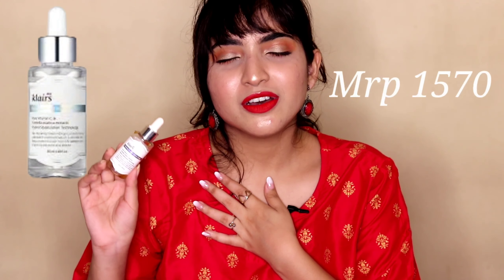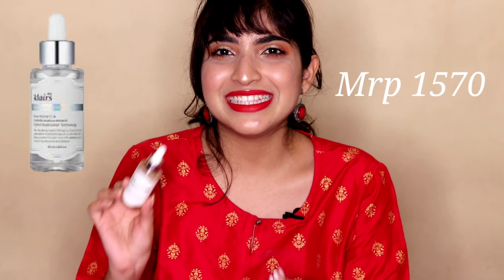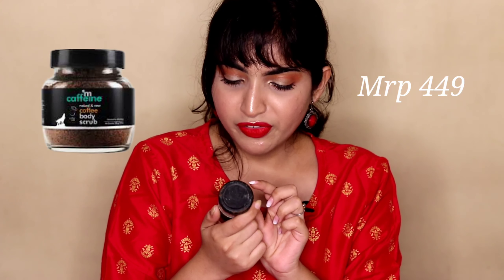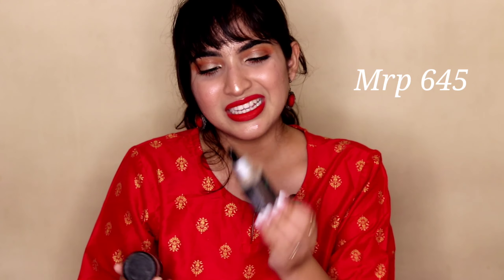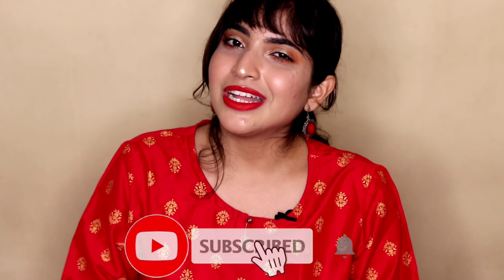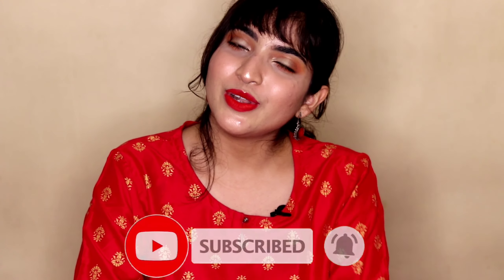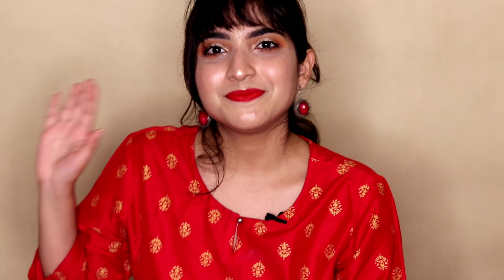August Empties| Skincare & Bodycare |2021 Empties| Komal Bahal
Hello,

Don't you just love it when you finish up a product? It just gives you a joy that i cannot put into words. Haha however i sometimes also wish a product would not end forever because it's so good.